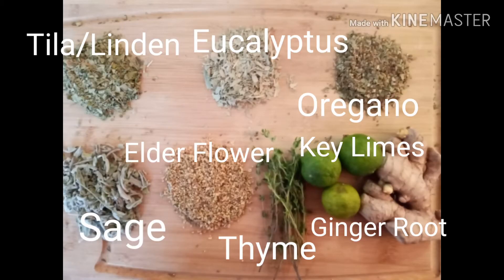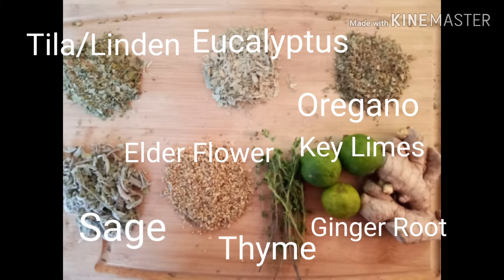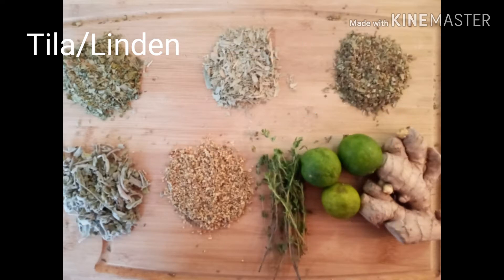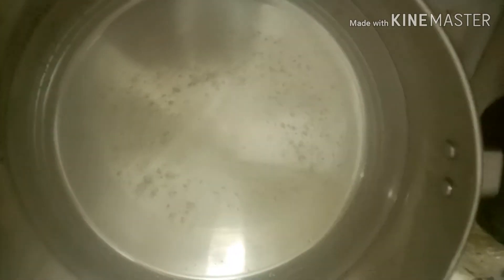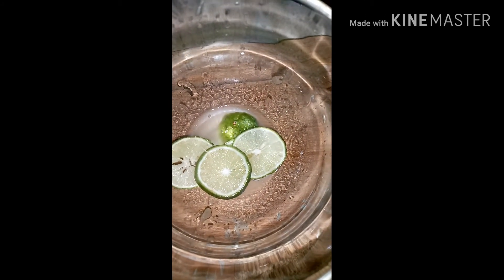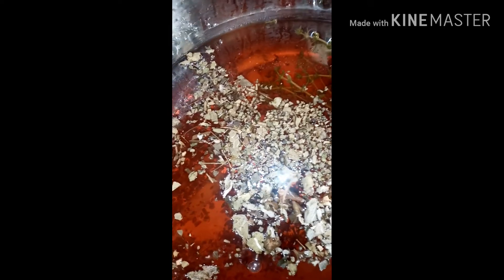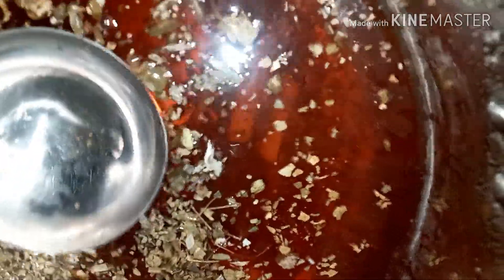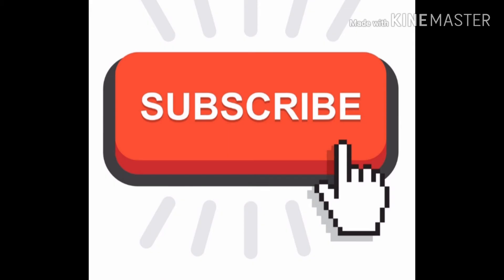How to make Natural remedy for Sore Throat with Alkaline Herbs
This video will give you details about Alkaline herbs that will help sooth and reduce the severity of your cold and flu symptoms.

Facebook: Dr.Sebi Inspired Herbal Creations